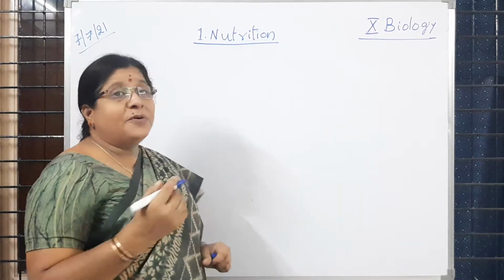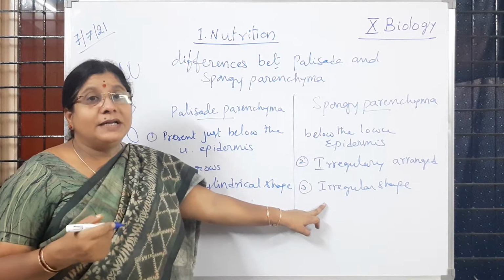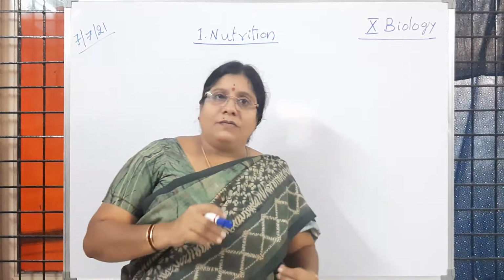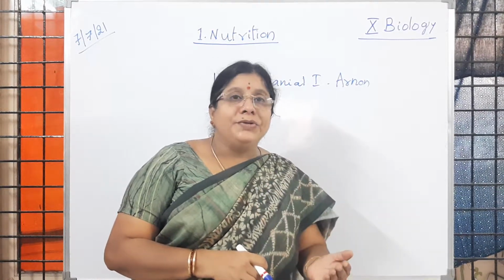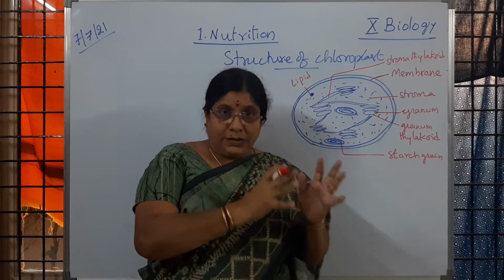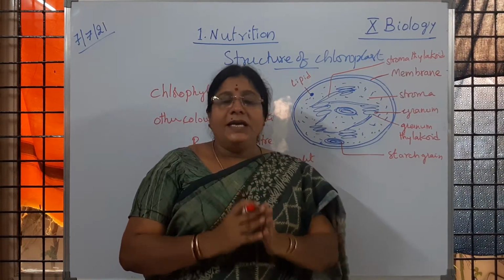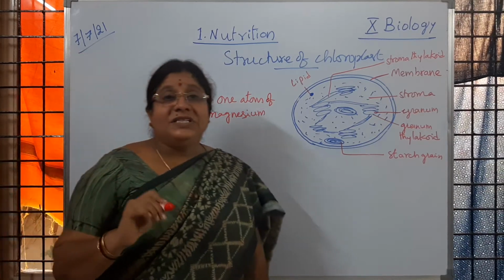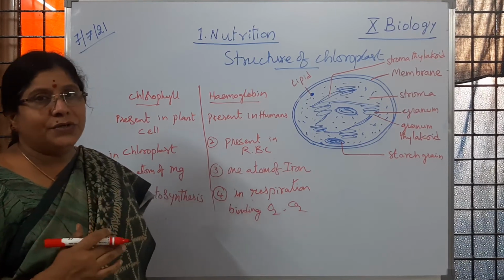10th Biology - Telangana State Board - 1. Nutrition